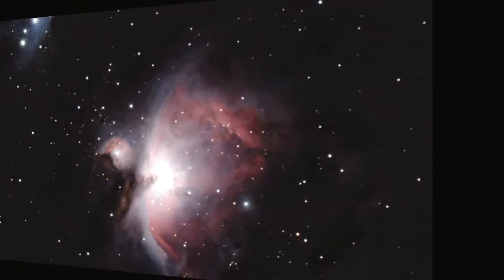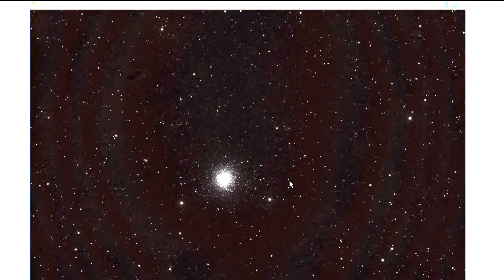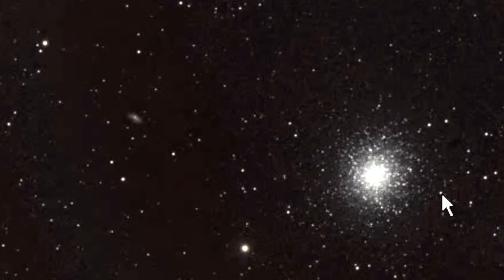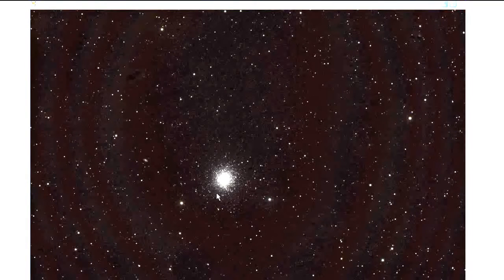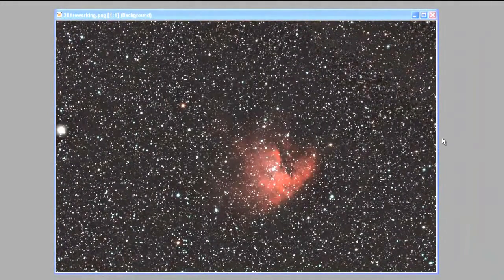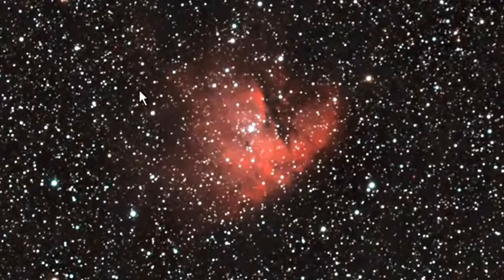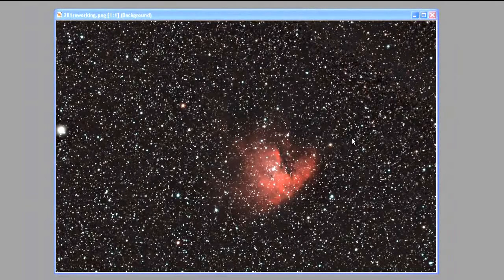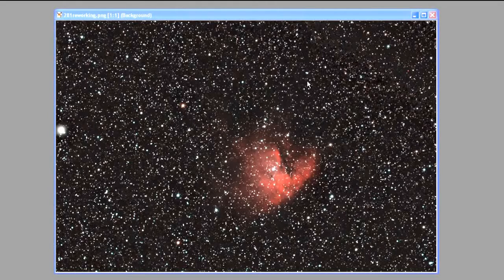QHY8L Review Part 2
Part two of my review of the QHY8L one shot colour astronomy CCD camera. Also two images here I've done since :-